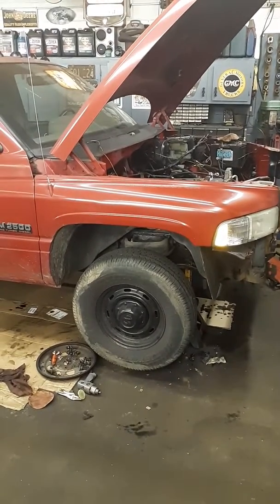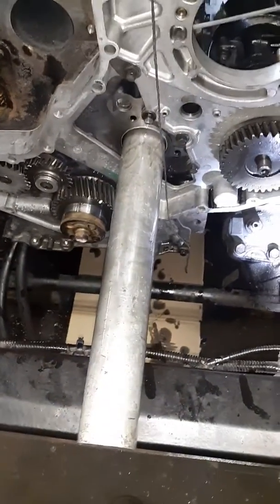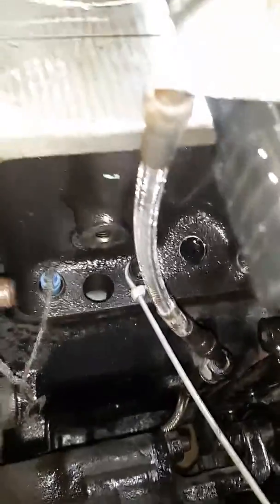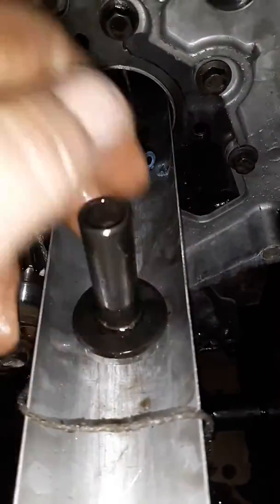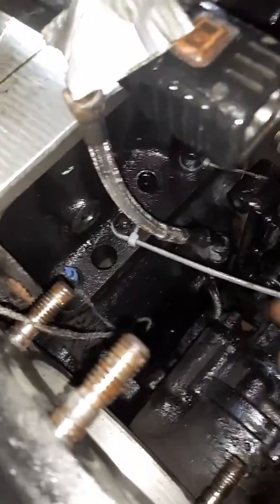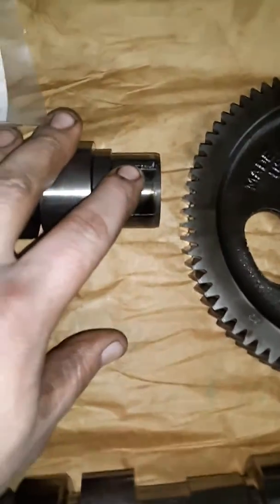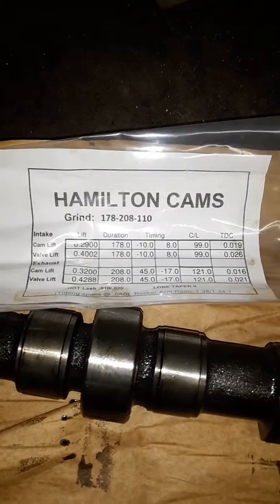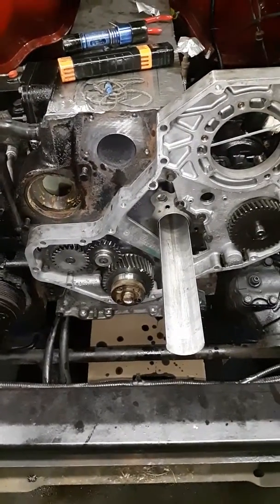12 valve cummins cam install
12 valve Cummins Hamilton cam install 178 208